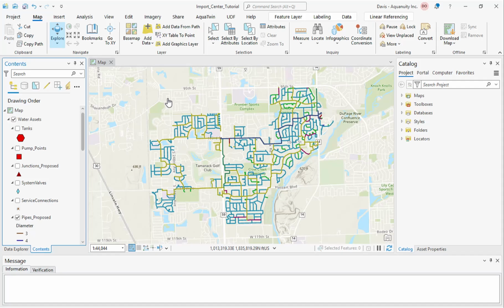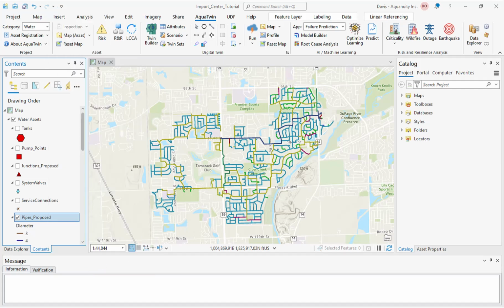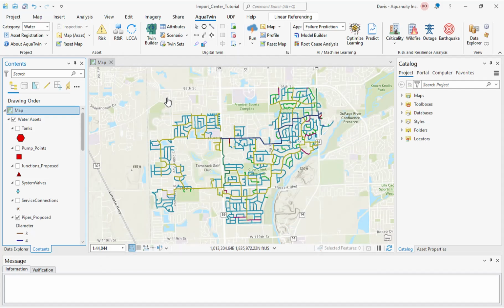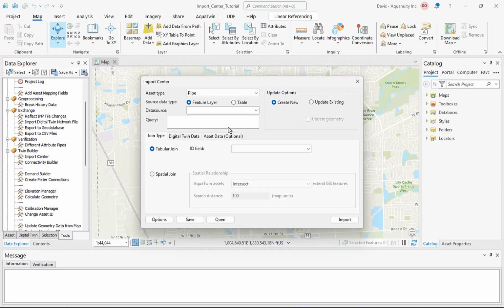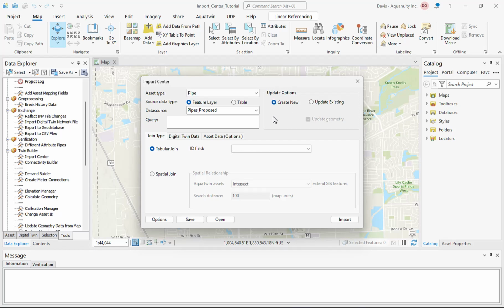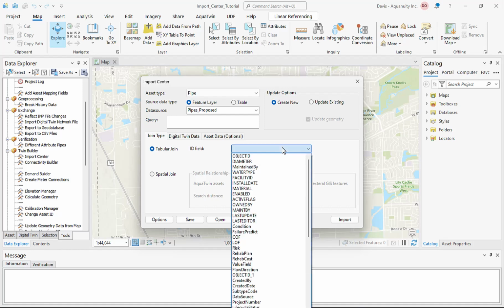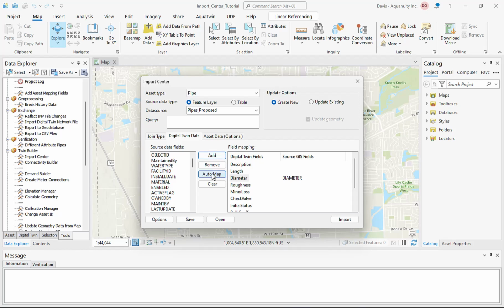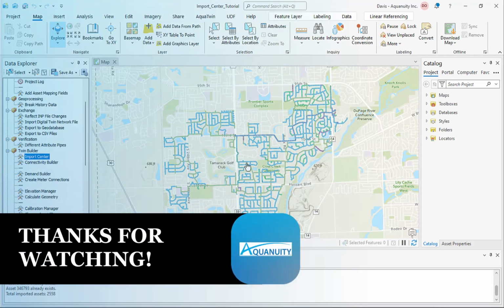AquaTwin Water Import Center